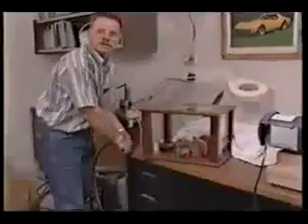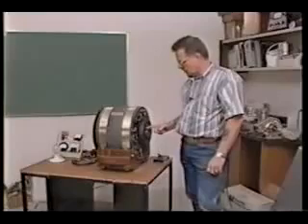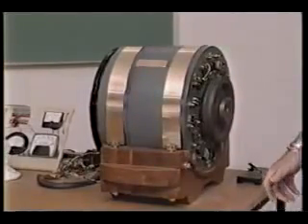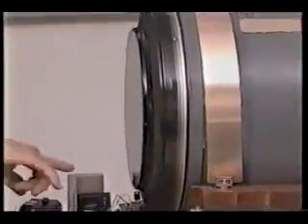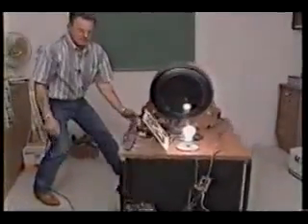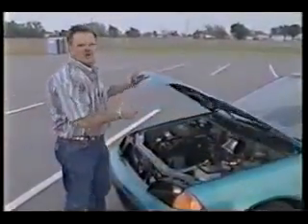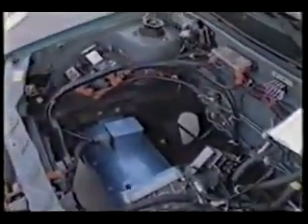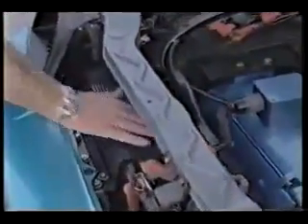Magnetic Motor PROOF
if this was in the 80's imagine what the government has today...